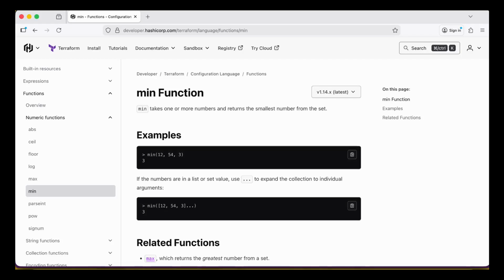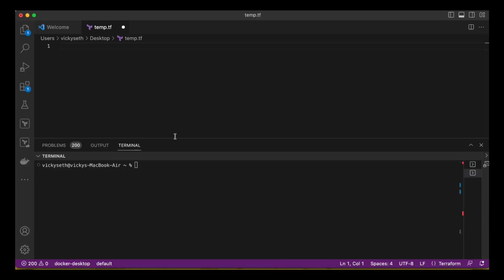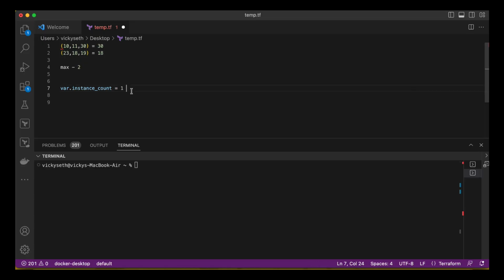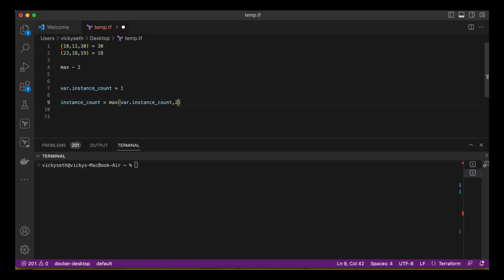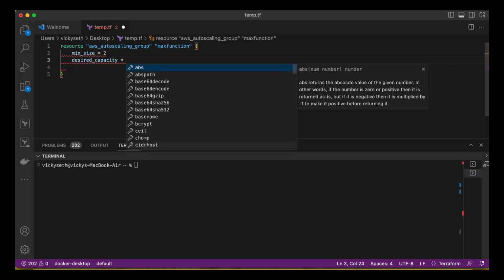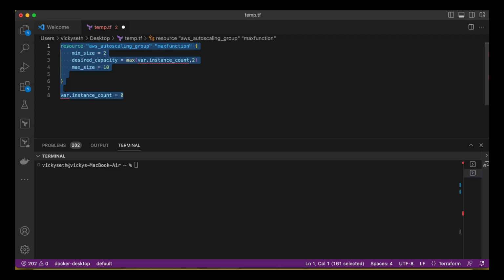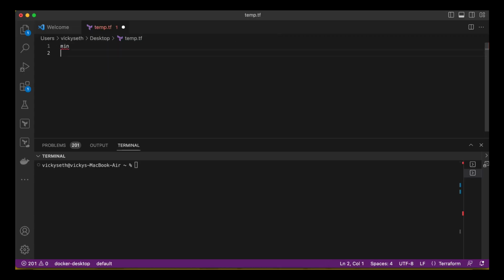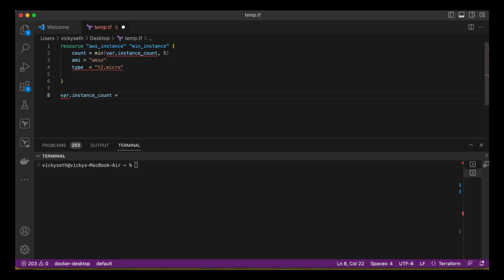Terraform min() max() Function | Control AWS Scaling and Cost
terraform min function
terraform max function
terraform numeric function

In this video, you will learn Terraform min() and max() functions with real-world AWS Auto Scaling examples for beginners.

In this video, you will learn Terraform min() and max() functions, two of the most important Terraform Numeric Functions, explained in very simple terms with real-world AWS examples.

This tutorial is perfect for beginners who want to understand how Terraform handles numbers in real production environments.

Why min() and max() Are Important in Terraform

These two functions are extremely powerful in production because they help you:
Protect your infrastructure
Prevent human mistakes
Control AWS cost
Enforce safe scaling limits

What is max() Function in Terraform?

The max() function returns the biggest number from a list.
Examples:
max(2, 5, 10) = 10
max(3, 3, 3) = 3

Real-world meaning:
max() guarantees you never go below a minimum safe value.

Real World AWS Example - max()
Imagine you have a production web application that requires at least 2 EC2 instances running all the time.
Someone accidentally sets: var.instance_count = 1
This would break production.
So we protect it using:
instance_count = max(var.instance_count, 2)

Now Terraform will always create a minimum of 2 instances, no matter what.

Auto Scaling Example:

resource "aws_autoscaling_group" "app_asg" {
min_size = 2
desired_capacity = max(var.instance_count, 2)
max_size = 10

Even if:
var.instance_count = 0
Terraform will still create 2 EC2 instances.
This is how max() protects your system.

What is min() Function in Terraform?
The min() function returns the smallest number from a list.
Examples:
min(2, 5, 10) = 2
min(7, 3, 9) = 3

Real-world meaning:
min() makes sure you never go above a maximum limit.

Real World AWS Example - min()
Now imagine someone sets:
var.instance_count = 100
Terraform will create 100 EC2 instances
Your AWS bill will explode, So we protect cost using:
instance_count = min(var.instance_count, 10)

Now:
No matter what user says, Terraform will create maximum 10 servers only.

EC2 Example:
resource "aws_instance" "safe_ec2" {
count = min(var.requested_instances, 5)
ami = "ami-123456"
instance_type = "t2.micro"

Even if:
requested_instances = 50
Terraform will only create 5 instances.

Simple Real-Life Analogy
max() is like a minimum salary guarantee
You will never earn below this amount.

min() is like a credit card limit
You can spend, but only up to this much.

When to Use min() and max() in Terraform

Use max() for:
Production safety
Minimum servers guarantee
High availability
Disaster protection
Prevent under-scaling

Use min() for:
Cost control
Budget limits
Prevent over-scaling
Billing protection
Safe infrastructure limits

Learn More Terraform Numeric Functions
You can also learn other important Terraform Numeric Functions like:
floor()
ceil()
abs()
signum()
log()

Watch the full numeric functions playlist here:

This Video Is Perfect For:
Terraform beginners
AWS beginners
DevOps engineers
Cloud engineers
SRE and Platform engineers
Anyone learning Infrastructure as Code

Terraform min function
Terraform max function
Terraform Numeric Functions
Terraform AWS example